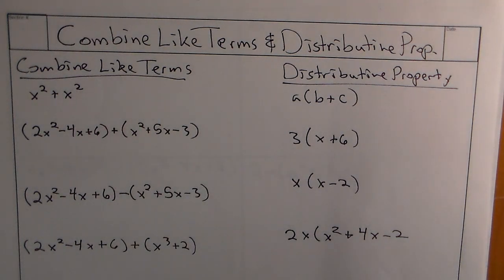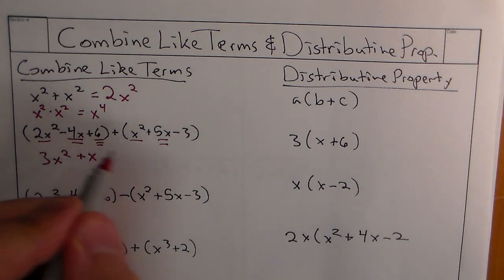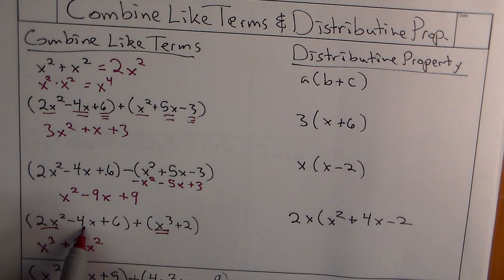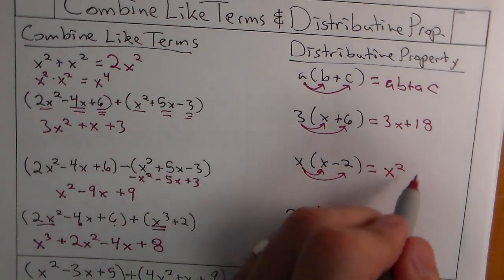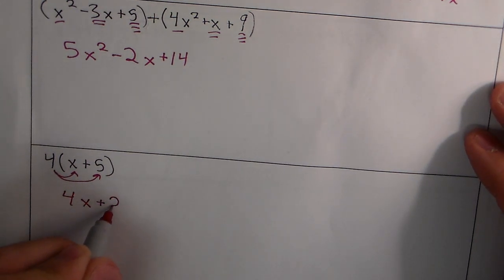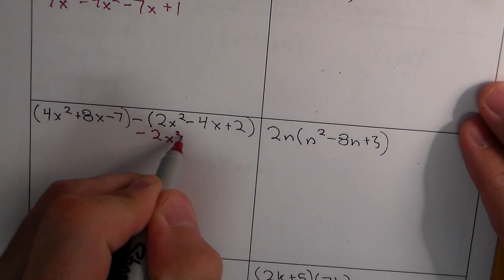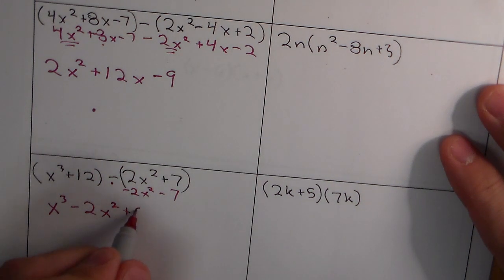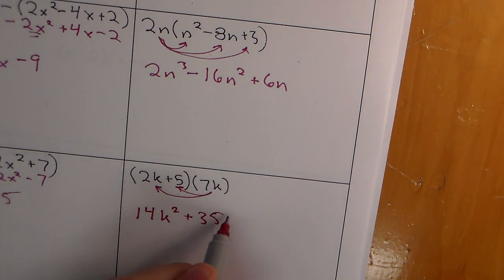Polynomials: Combine Like Terms and Distributive Property